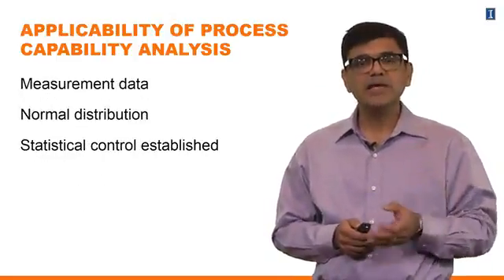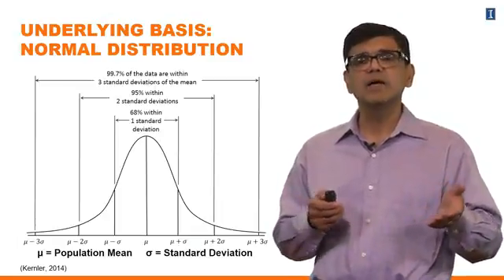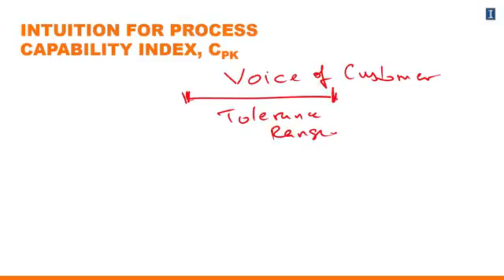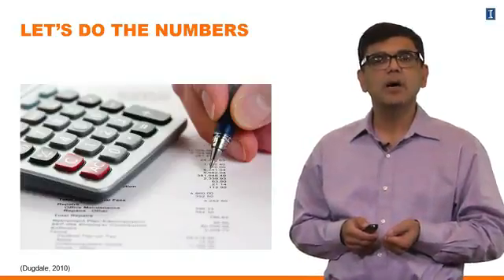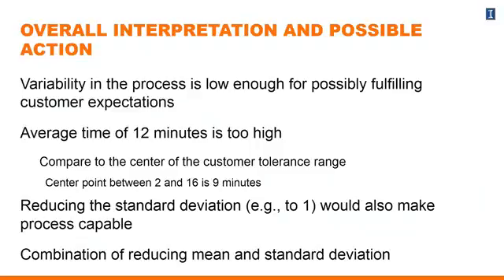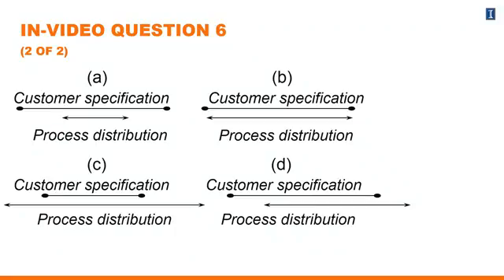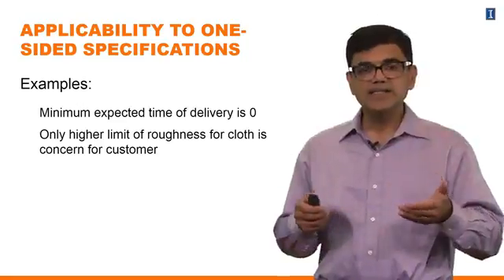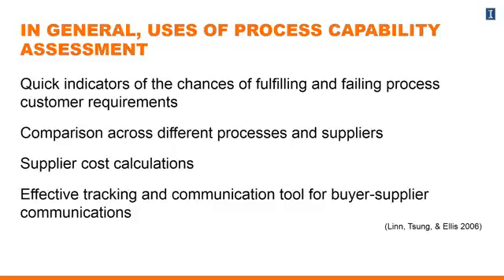Week 4 2 6 Process Capability